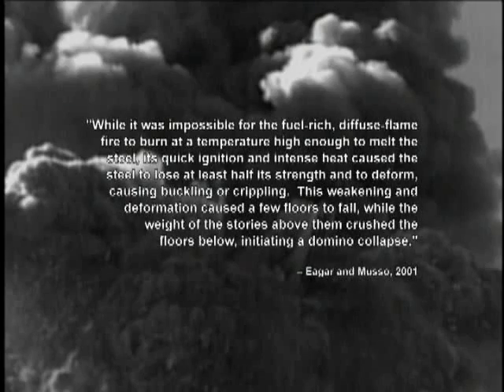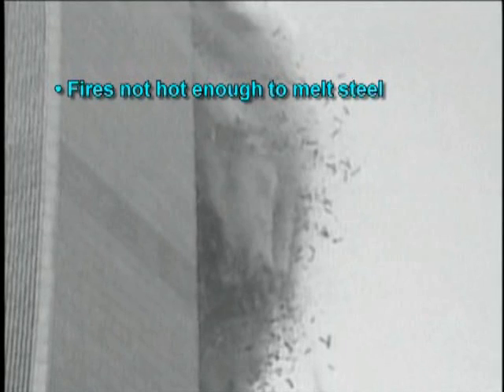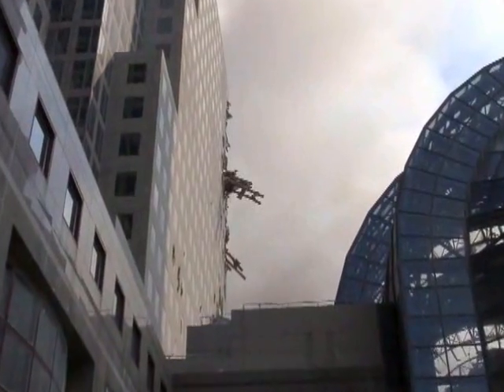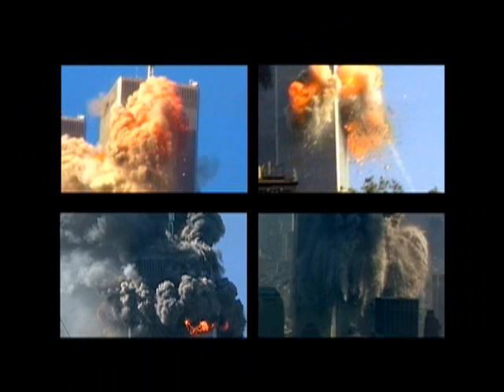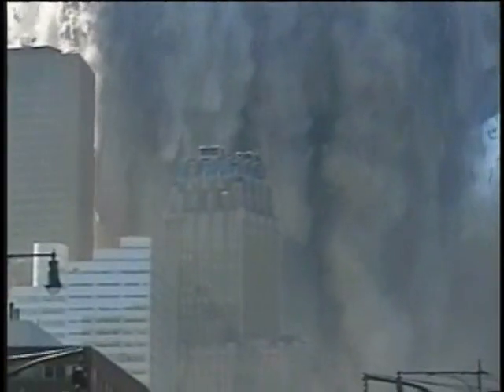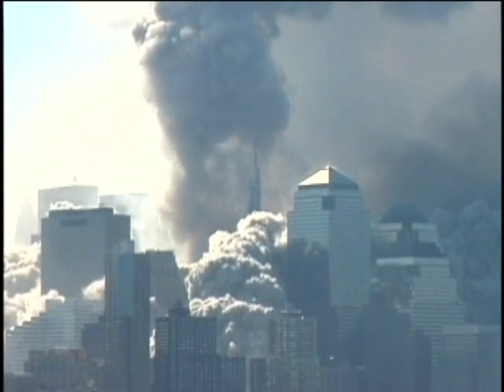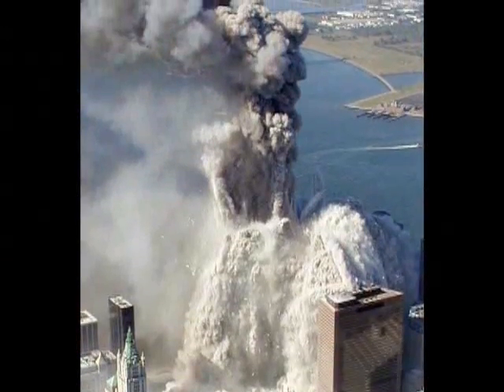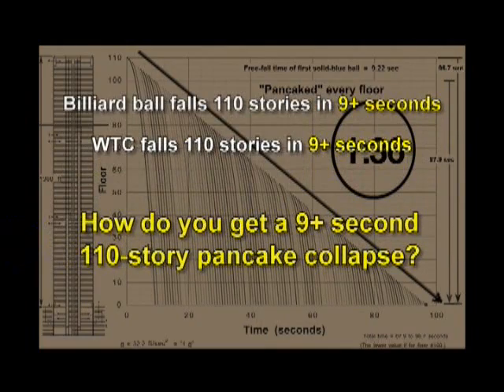911 Mysteries- Demolitions(part3)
This film has 90 minutes of pure demolition evidence and analysis, laced with staggering witness testimonials.
 Moving from "the myth" through "the analysis" and into "the players," careful deconstruction of the
official story set right alongside clean, clear science. The 9/11 picture is not one of politics or nationalism
 or loyalty, but one of strict and simple physics. How do you get a 10-second 110-story pancake collapse?

Witness testimonials include Willie Rodriguez's strange recollection of noises on the 34th floor.
Who was up there, bumping around? And what about Scott Forbes' similar story weeks before the towers fell?